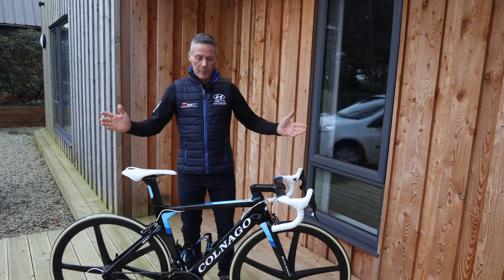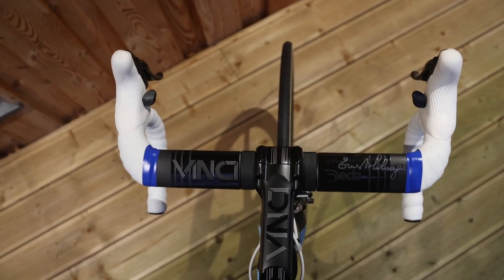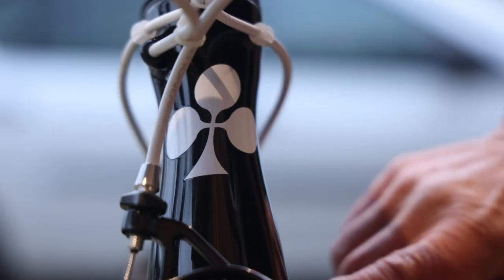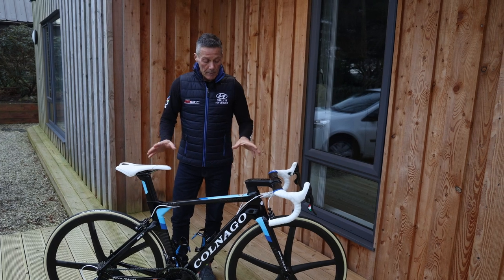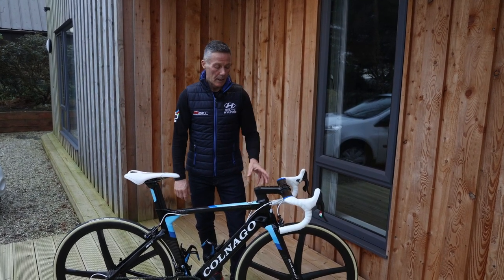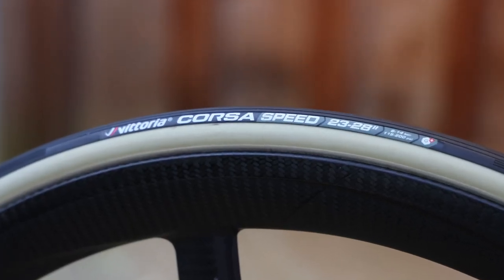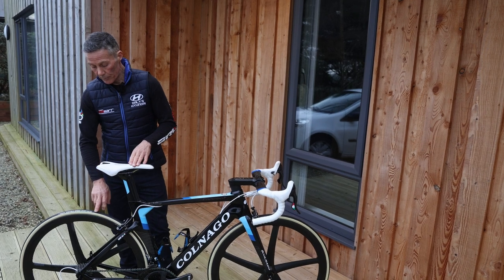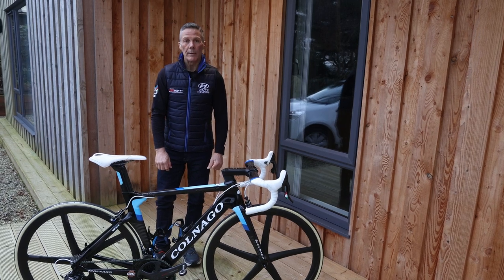Joe's 2023 Colnago Concept Build - video 2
Joe walks you through every component and the reason that he's chosen each piece.

This is a Colnago built for one purpose - to go through 500-miles in 24 hours - making Joe the first 60+ cyclist to break that 500 mile barrier.